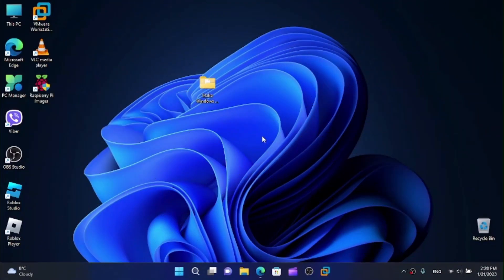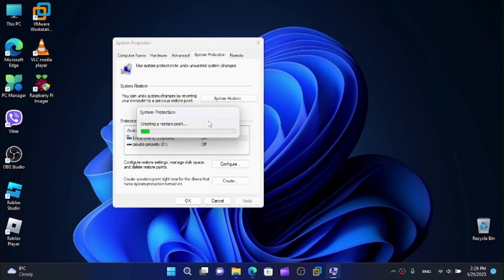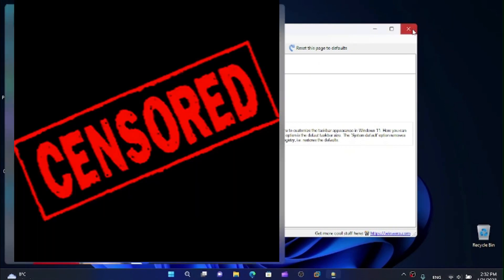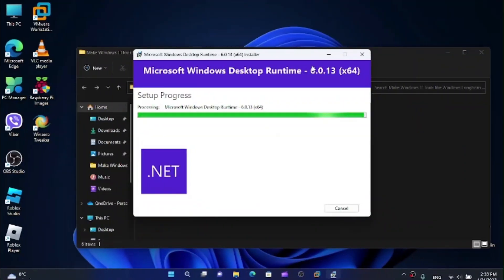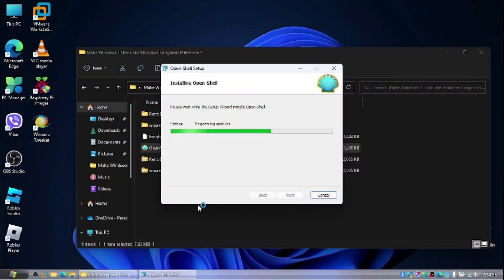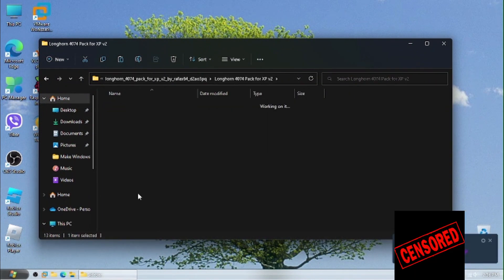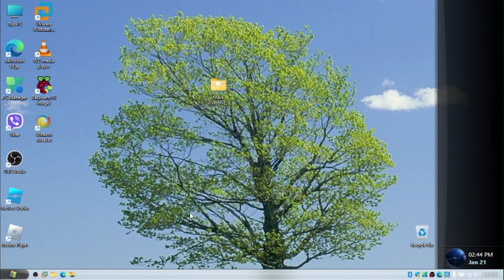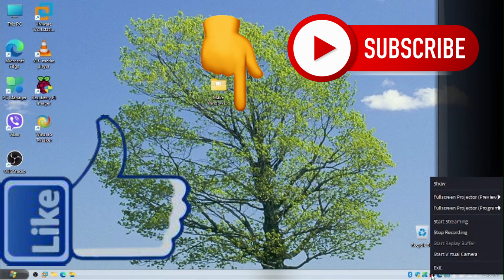Make Windows 11 Look like Windows Longhorn Build 4042/4074/4093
In this video, I'll show you step by step how to make Windows 11 look like Windows Longhorn Build 4042/4074/4093. This tutorial will walk you through how to customize your desktop, how to tweak the windows settings, and how to customize the menus for a unique look. All the best Windows Longhorn tips and tricks will be included, so you can get the best Windows 11 look possible.

Timestaps:
00:00 Intro
00:45 What you need
00:57 Create a restore point
01:40 Install Winaero Tweaker
02:04 Change the taskbar size
02:38 Run Retrobar + Get .NET Desktop Runtime
04:06 Chenge the theme
04:29 Install Open Shell
05:01 Change the start Menu
05:23 Get the sidebar + Change the walpaper + Cursor
08:00 Outro